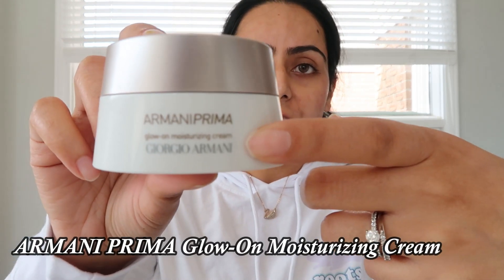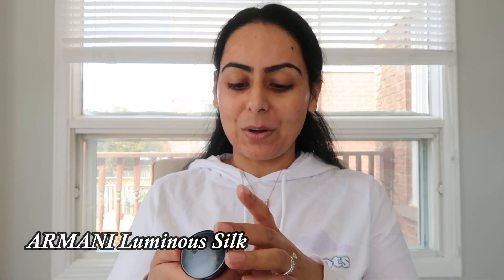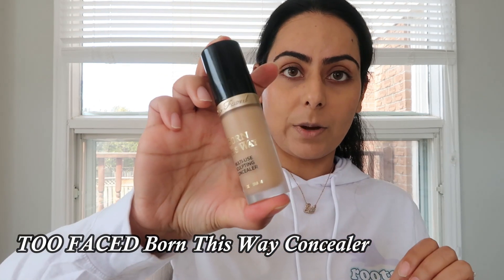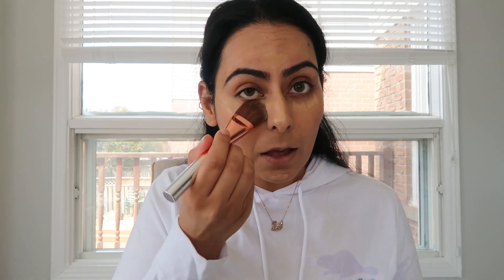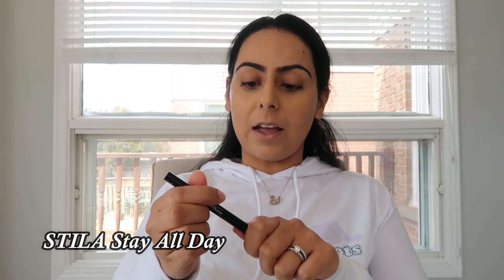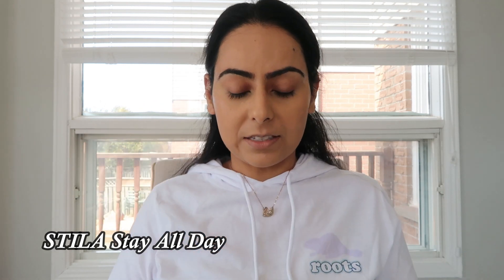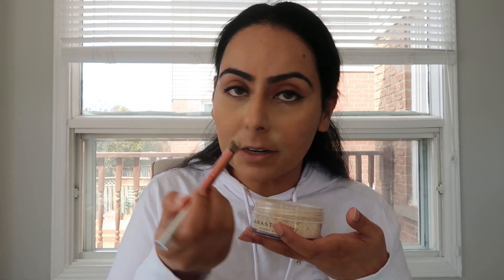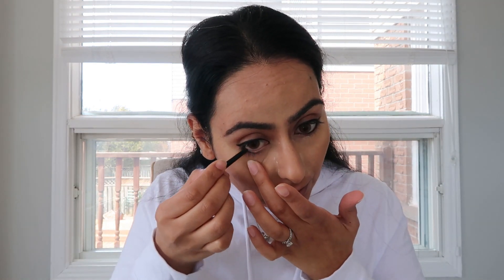CHATTY GRWM | EVERYDAY SOFT GLAM | THE LIFE OF JD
Hello Loves!!

Hope you are all safe and at home. Wash those hands, and try to be as positive as you can. I know it's a difficult time, so I hope my videos will keep you occupied and Happy! Enjoy!!